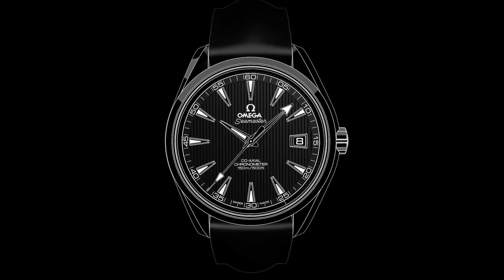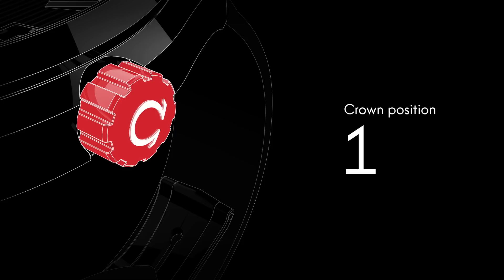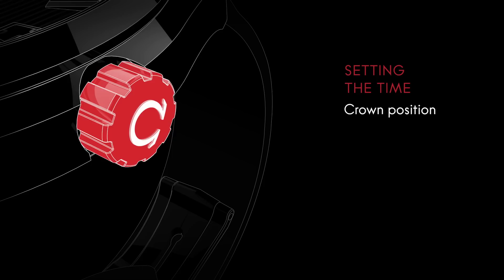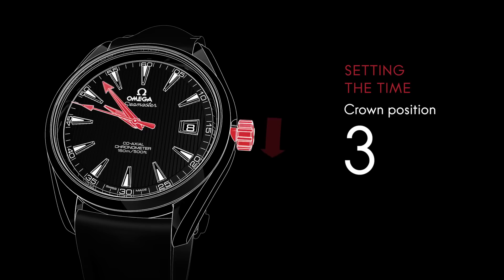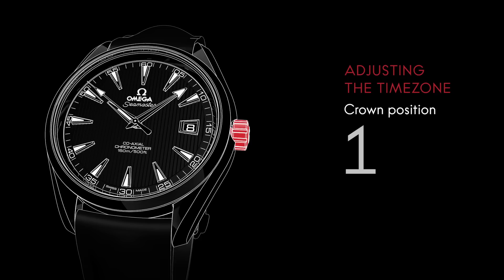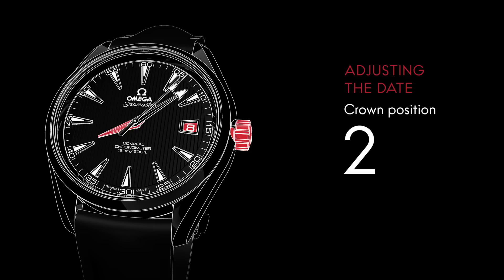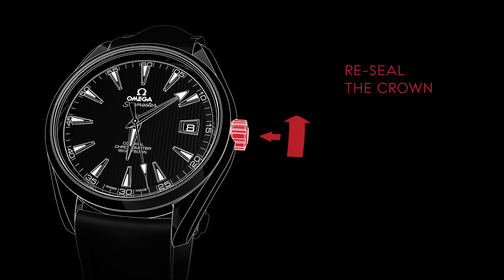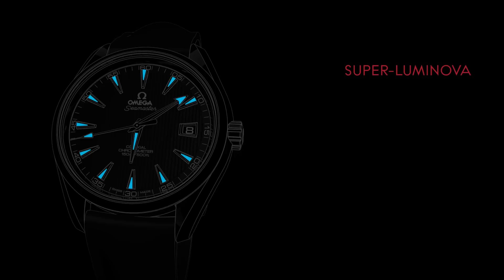OMEGA Seamaster Aqua Terra Calibre 8500/8501/8507/8508 | Video Manual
00:00-00:16 Introduction
00:17-00:54 Setting the time
00:55-01:09 Adjusting the timezone
01:10-01:37 Adjusting the date
01:38-02:01 Super-Luminova